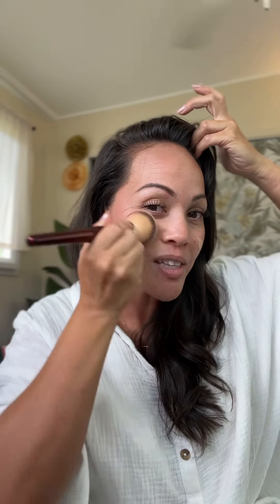First Look at CRUNCHI Sunlight Tinted SPF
Sharing Crunchi’s brand new Sunlight Tinted SPF